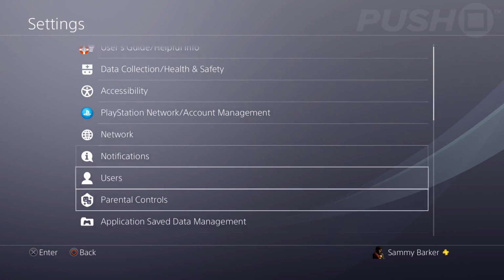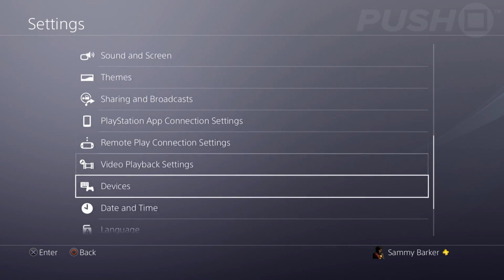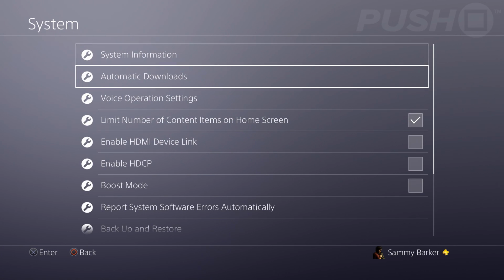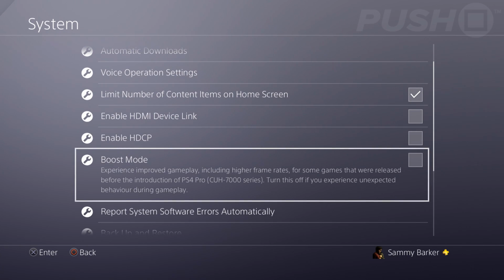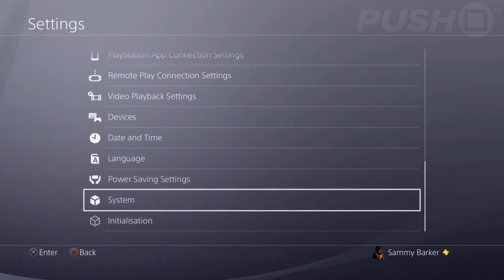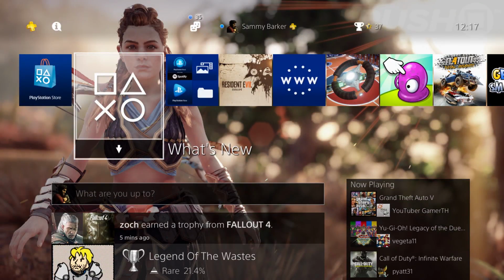How to Enable Boost Mode on PS4 Pro | Firmware Update 4.50 | PlayStation 4 Guides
Boost Mode has arrived on the PS4 Pro, but how do you enable it? In this video guide we explain how to turn on one of PlayStation 4 firmware update 4.50's most anticipated features.